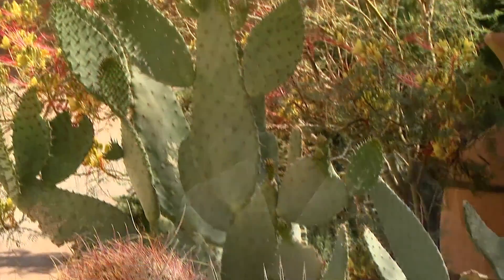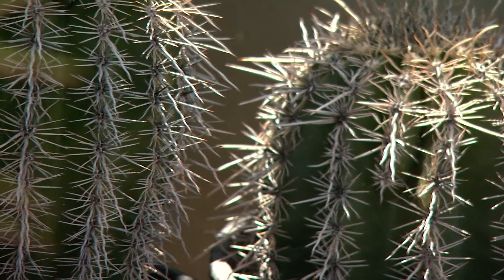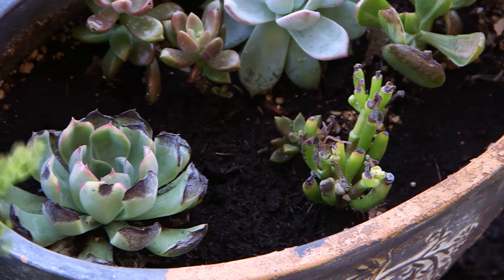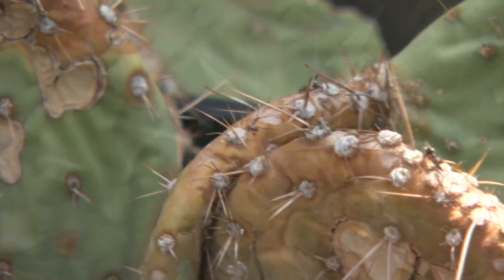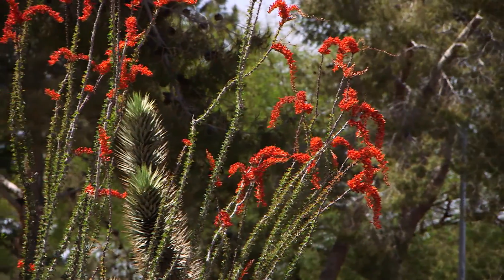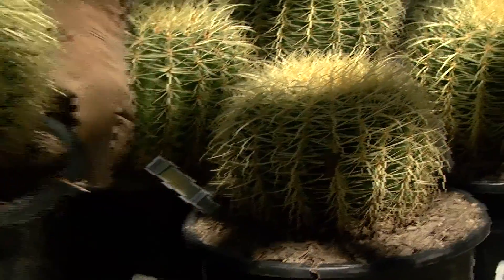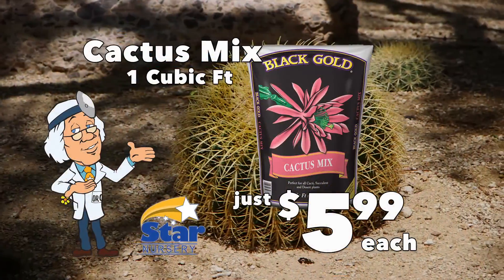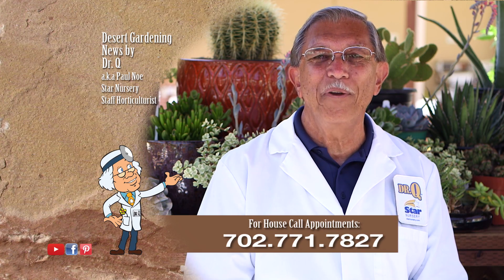Star Nursery Dr Q Cactus and Succulents 2016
Star Nursery's Dr. Q (a.k.a. Paul Noe) talks about the differences between cactus and succulents and how they survive our desert heat.